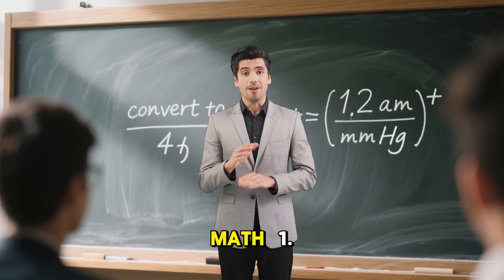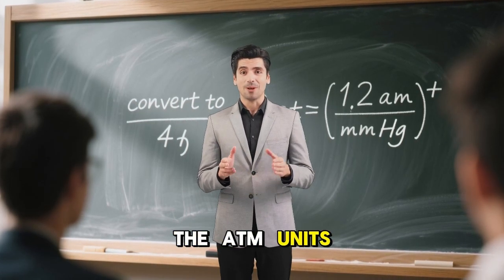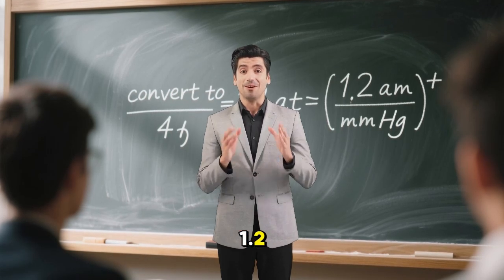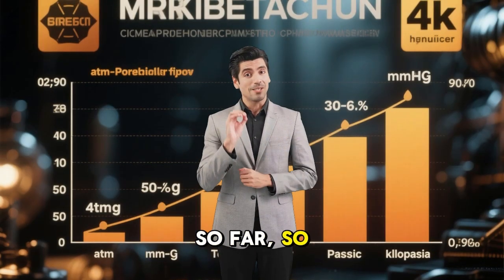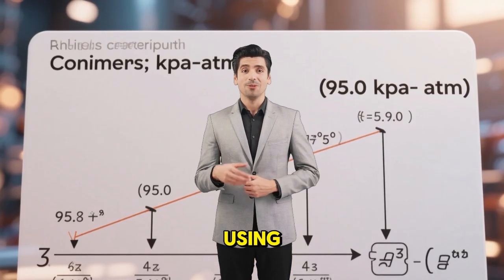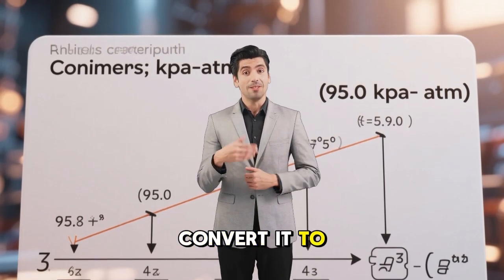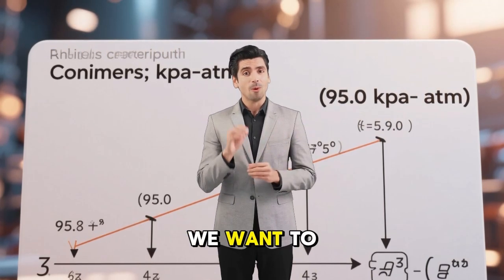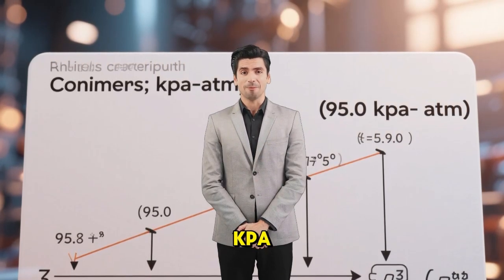3. Conversion of Units for Atmospheric Pressure.mp4